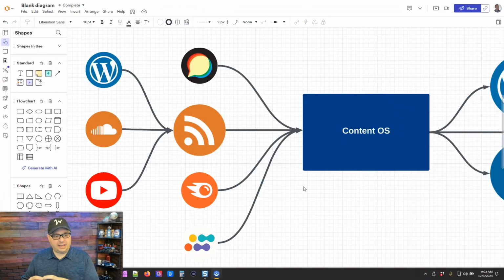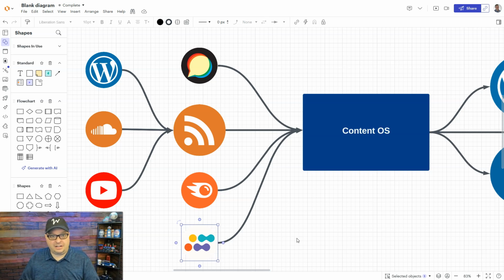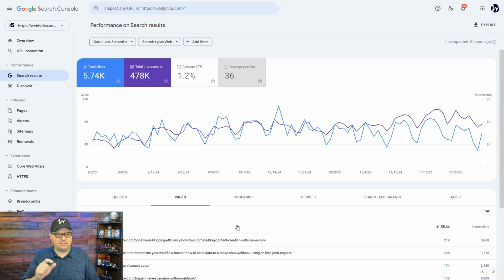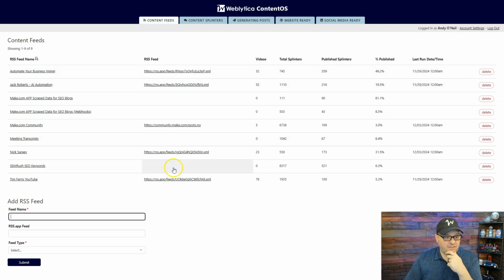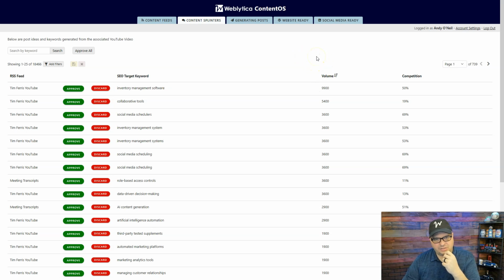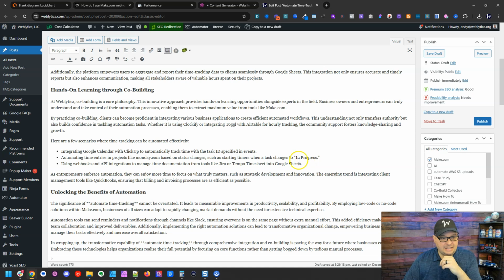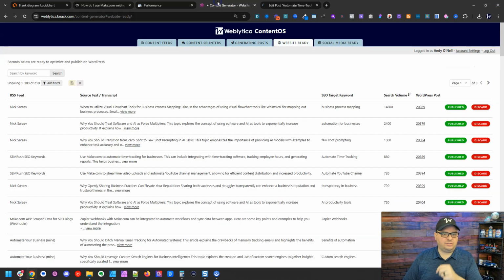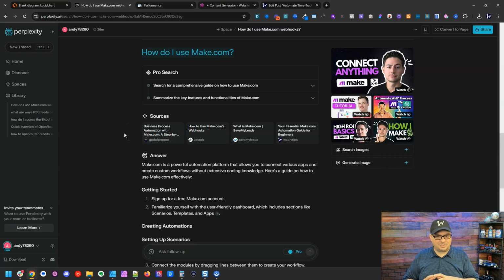Leverage AI: Effortlessly Create Blogs and Social Media from RSS Feeds!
Leverage AI in your content strategy to Create Blogs and Social Media from RSS Feeds! This video presents a step-by-step guide to effortlessly create blogs and engaging posts from your RSS feeds with AI. Don't just keep up with the competition — get ahead with AI-driven content creation!

00:00 Introduction to AI Content Generation
01:24 Understanding RSS Feeds for Content
03:28 Leveraging Community and Competitor Insights
04:28 Utilizing AI Note Takers and SEMrush
05:14 Results from the Content OS
09:54 Deep Dive into the Content OS
16:25 Publishing and Optimizing Content
22:50 Scaling Your Content Strategy with AI
26:25 Conclusion and Next Steps